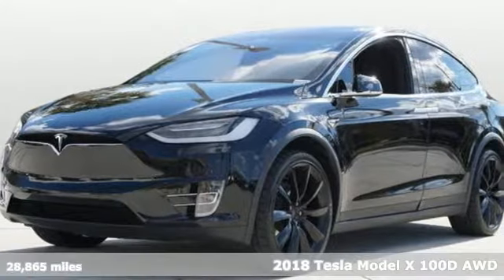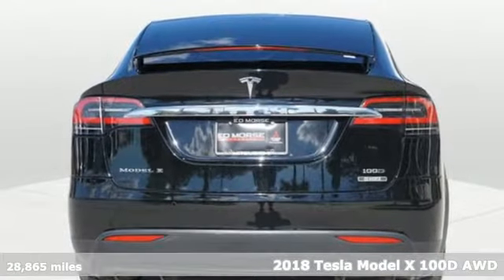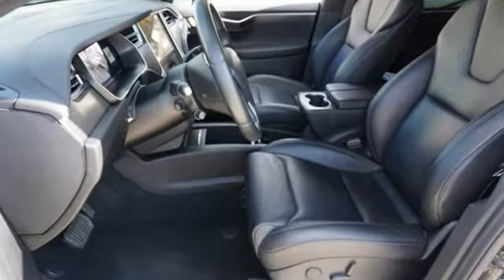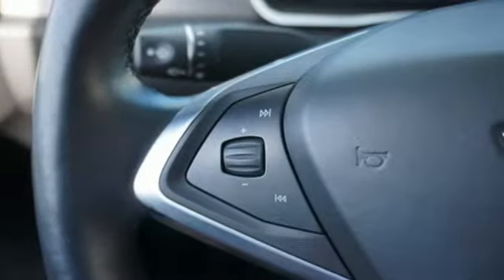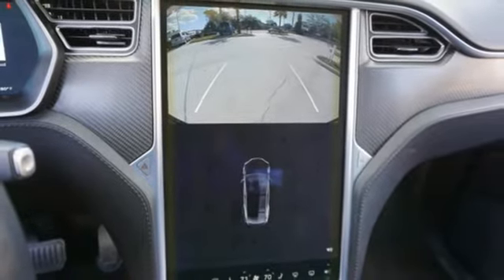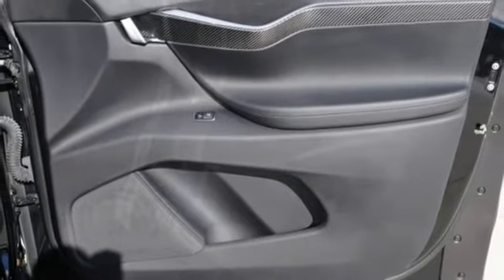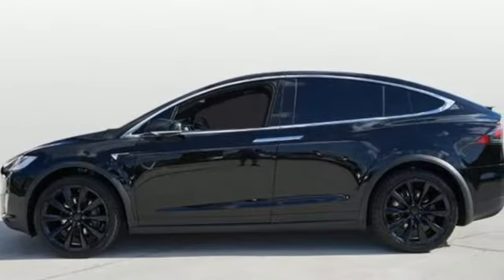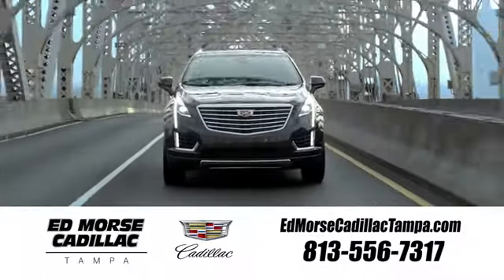Used 2018 Tesla Model X Tampa FL St. Petersburg, FL NR108767A - SOLD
Year: 2018
Make: Tesla
Model: Model X
Trim: 100D
Engine: l Not Specified Not Specified
Transmission: AWD One Speed
Color: Obsidian Black Metal
Interior: Black
Mileage: 28865
Stock #: NR108767A
VIN: 5YJXCBE22JF087723

Address:
101 East Fletcher Avenue